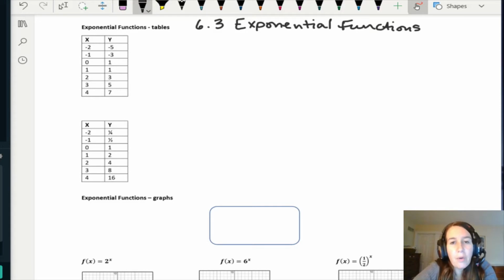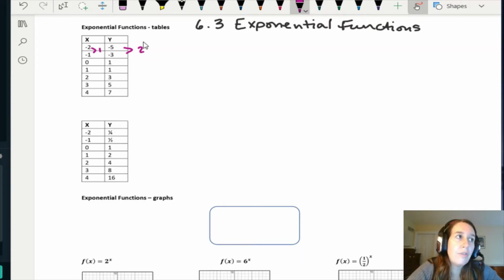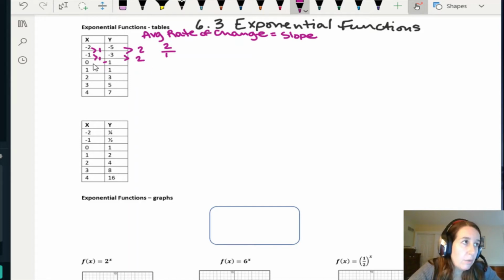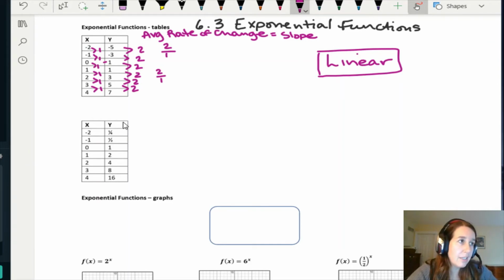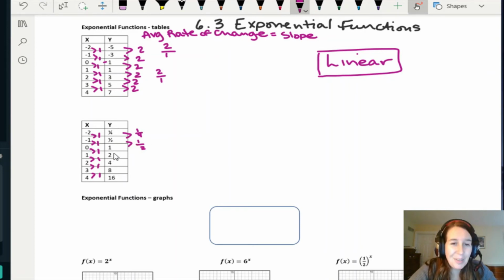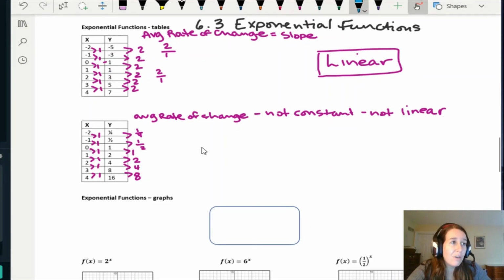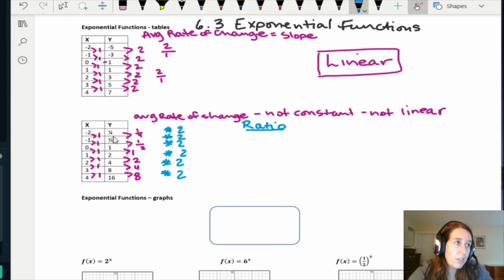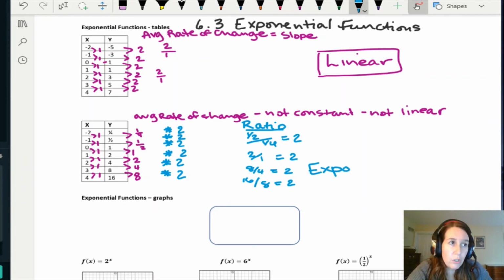Exponential Functions 1